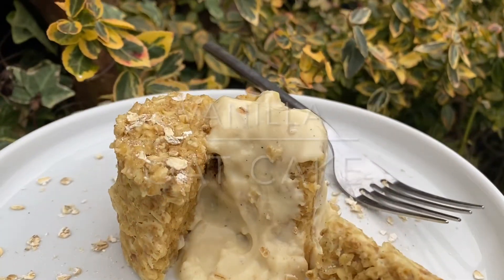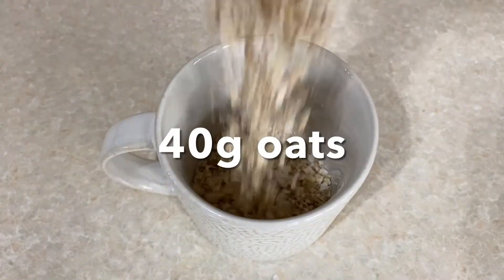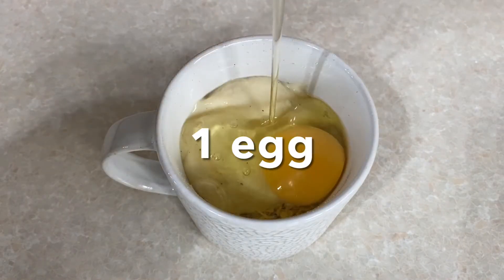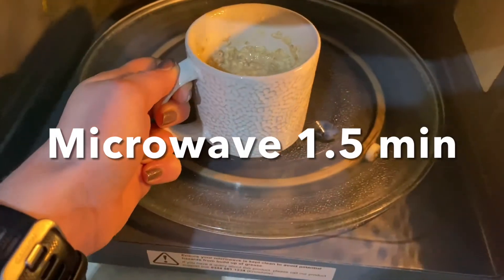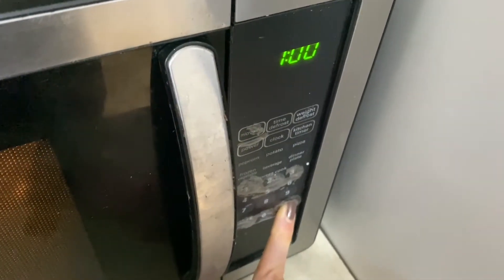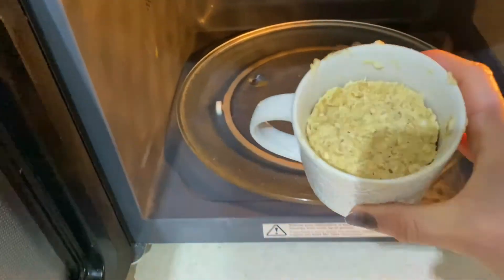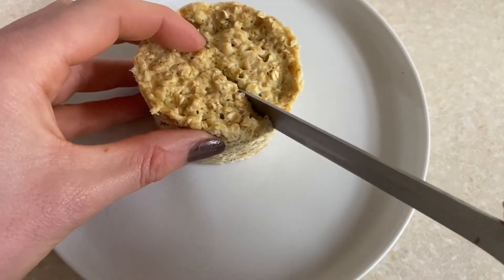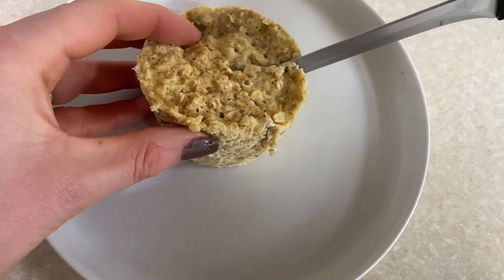Vanilla baked oats recipe hack in a mug in 90 seconds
Low in fat and calories, this high fibre dish is suitable for anyone following Weight Watchers or Slimming World. The recipe can easily be adapted to suit vegans and those who are gluten-free so that everyone can enjoy it.

Vanilla baked oats recipe (serves 1)
*Quick *Easy *Healthy *Low fat *Low sugar *Child-friendly *Breakfast *Dessert *Cheap

Ingredients:
- 40g porridge oats
- 2 tbsp any vanilla yoghurt + extra to serve
- 1 egg

Gluten free & vegan version
- 40g gluten free porridge oats
- 3 tbsp soya vanilla yoghurt + extra to serve
- 1/3 tsp baking powder
- Squeeze lemon juice

Method:
1. Put everything into a small mug and mix well making sure all the oats are combined from the bottom of the mug. If you've got a blender, blitz oats to a powder for a few seconds as it makes the texture more cakey.

2. Microwave on high for 90 seconds (or transfer into an oven-proof dish and cook in the oven for 15 minutes on 180C/ 350F/gas mark 4).

3. Tip the cake out onto a plate, top with extra yoghurt and enjoy straight away.